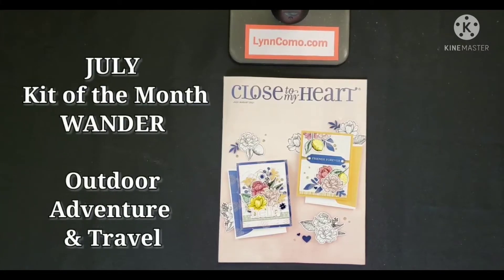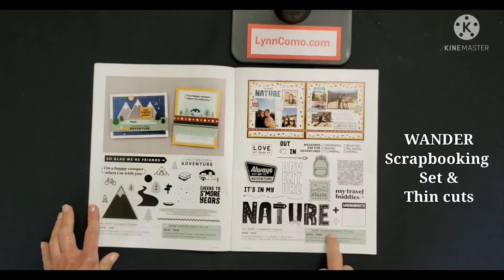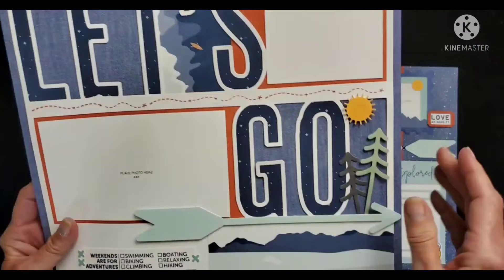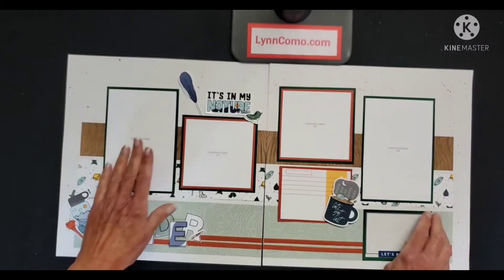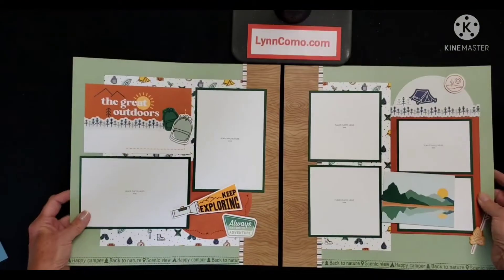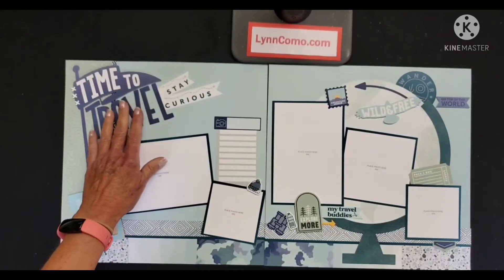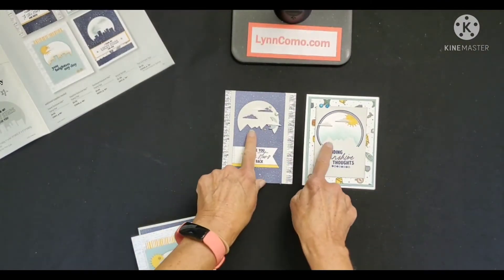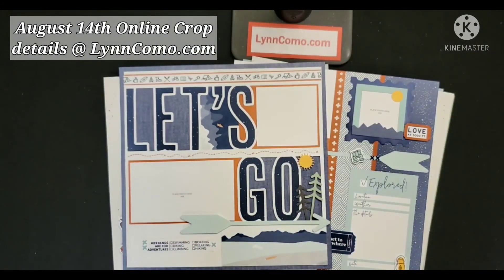WANDER for all your Outdoor Adventure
Enjoy this new collection of coordinating products for the great outdoors. WANDER features the perfect mix for hiking, camping, paddling on the water, majestic scenic travel and more. Beautiful and unique, I've designed 10 adventure pages.  Each layout is bold or earthy in style and completely different. I sometimes surprise myself with the variety you can achieve with one collection. WANDER is my July Kit of the Month.  An Online Crop to create it ALL ( cards optional) with me is to be held on August 14th. Details are on my blog at LynnComo.com.